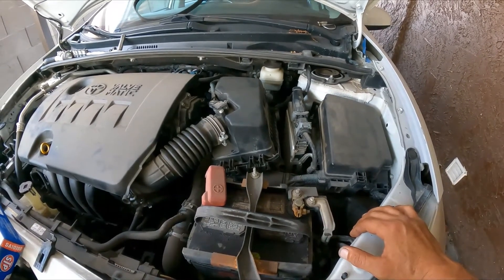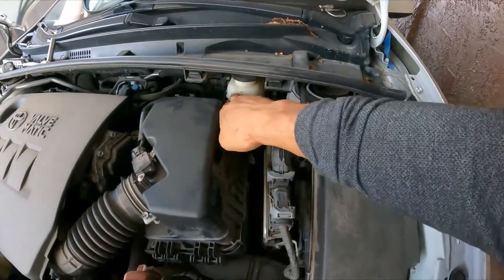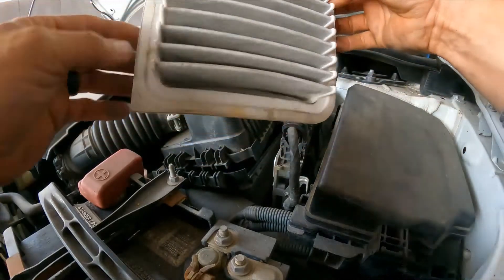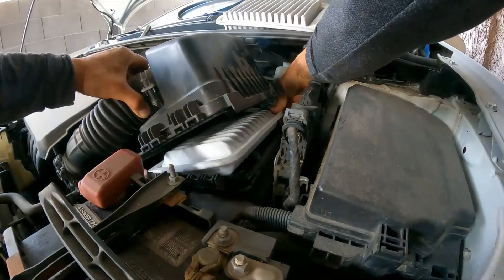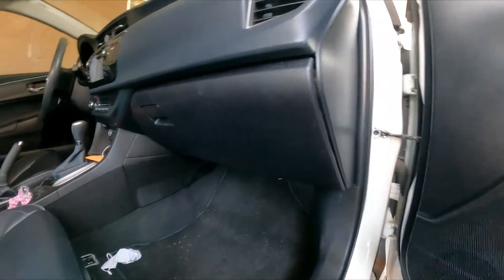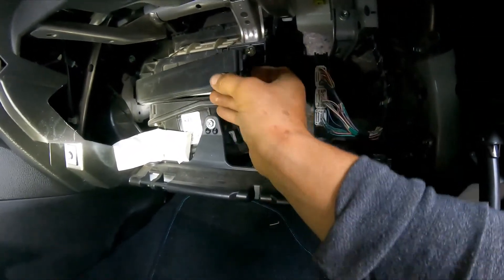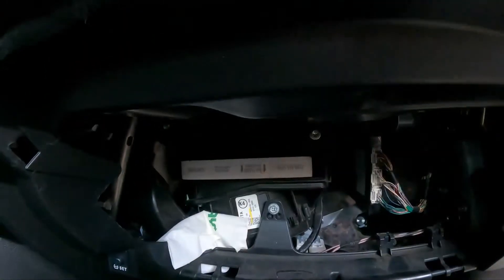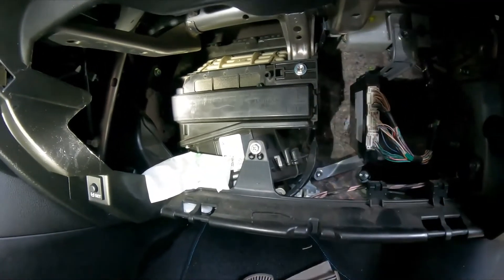2015 Toyota Corolla Air filter and Cabin Filter Replacement EASY